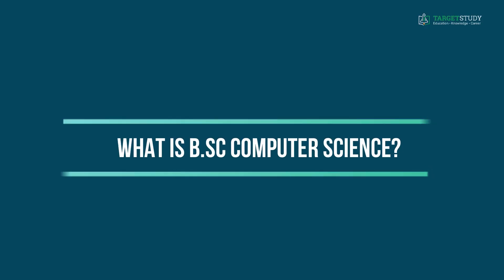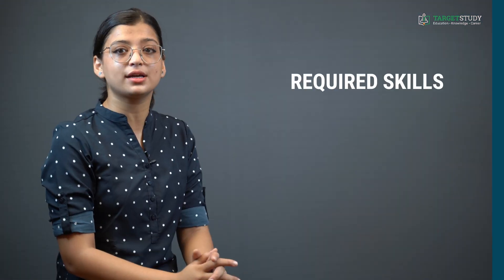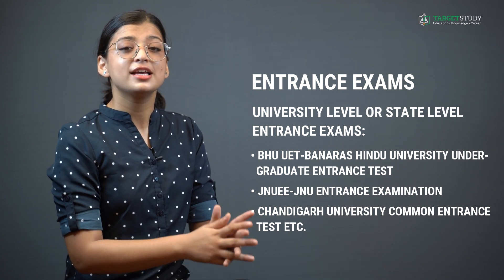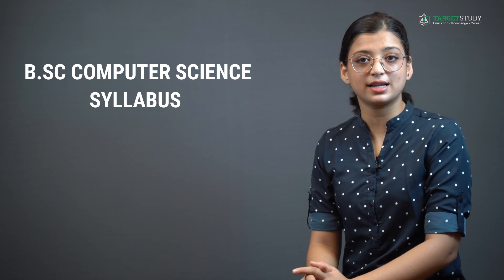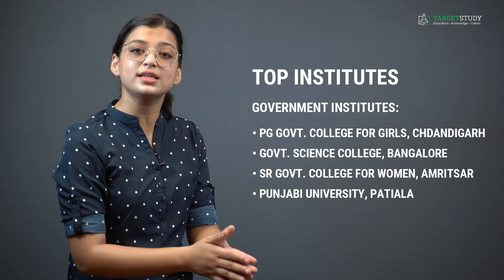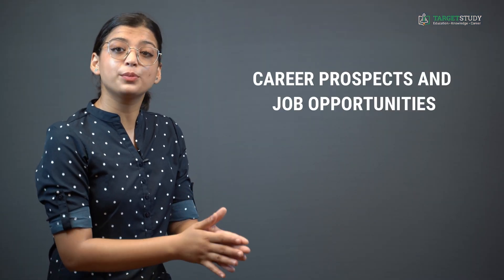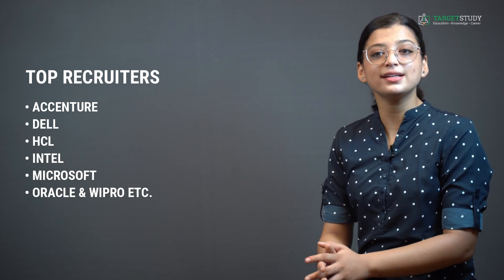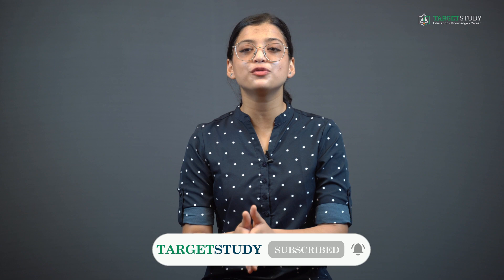B.Sc. Computer Science | Syllabus | Eligibility | Admission | Fee | Career | TargetStudy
In this video, I will tell you about a b.sc computer science course like what exactly the Bachelor of Science in Computer Science course is? What are the required eligibility conditions to join B.Sc Computer Science course? What are the skills required to do B.Sc Computer Science course? How to join B.Sc Computer Science course and which are the various entrance exams that you need to crack to get admission in the course?
What is the syllabus of B.Sc Computer Science course? What is the fee structure of B.Sc Computer Science course? Which are the various government and private institutes offering B.Sc Computer Science course? What are the career prospects and job opportunities after completion of B.Sc Computer Science course? Which are the top recruiters of B.Sc Computer Science degree holders? What is the expected salary or pay package after doing B.Sc Computer Science degree and much much more?
So, guys if you are really interested to do this course, keep watching this video till the very end.